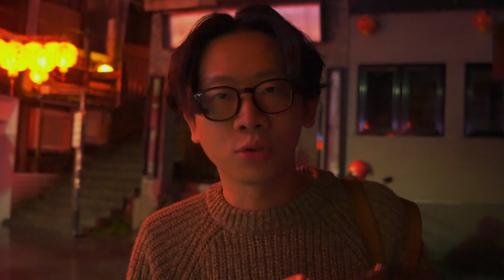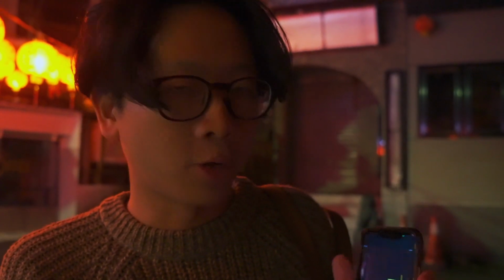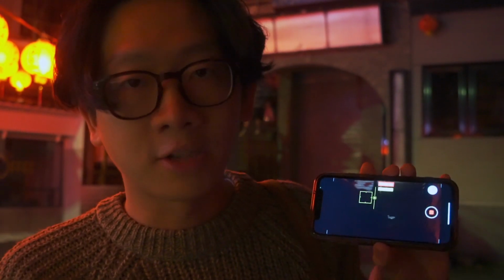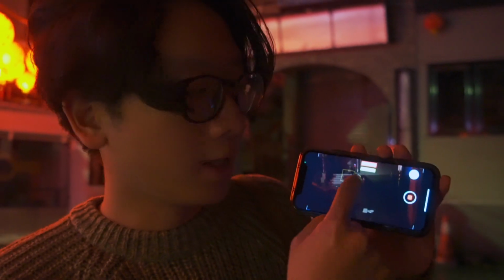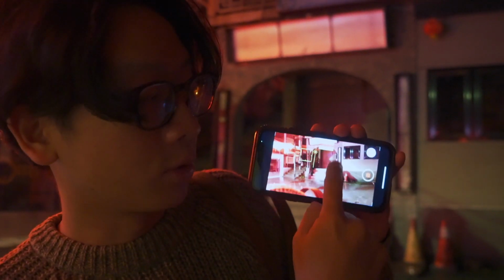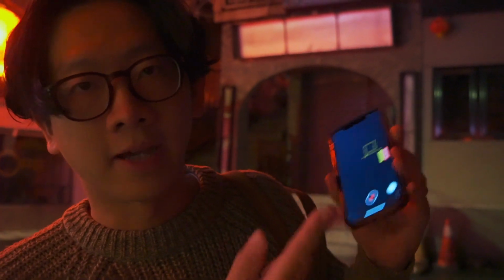How I sell videos shot on iPhone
In this video, I'll be shooting some stock footage at Jiufen(九份), Taiwan. After editing and organizing the footages, I'll upload all of them to Blackbox.global and see if they accept my footage and start selling them on stock footage website.

Camera I’m using // Sony a6600
The lens I’m using // Zeis 24-70
One of my favorite lens // Sigma 30mm
My POV camera // GoPro 8
The microphone I’m using // Rode NT1 Kit
Best Lowlight camera // Sony a7siii
Best Budget Cinema Camera // Bmpcc6k
Best Budget Cinema Camera 2 // Bmpcc4k
Best Budget Cinema Camera 3 // Zcam 6k Full frame